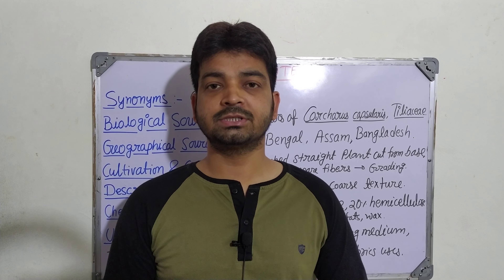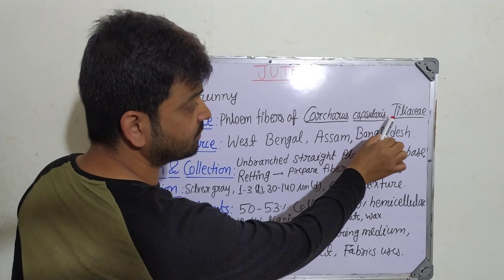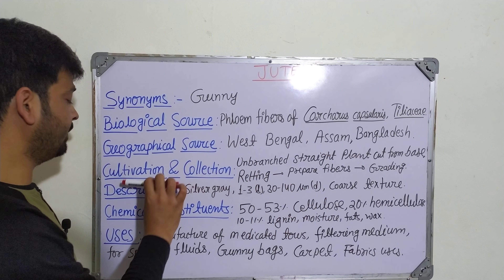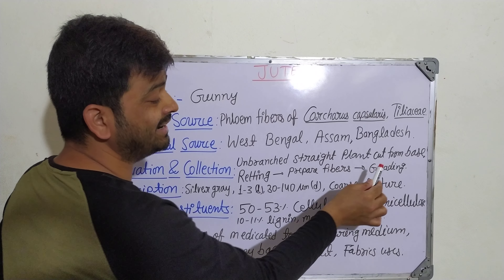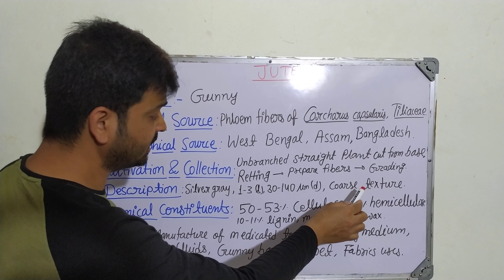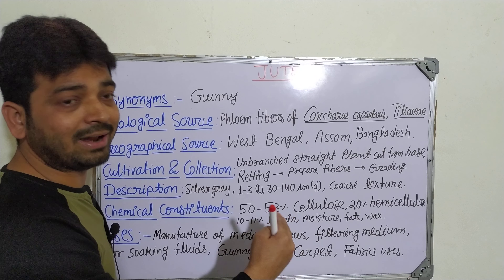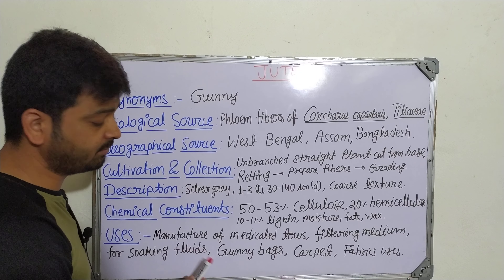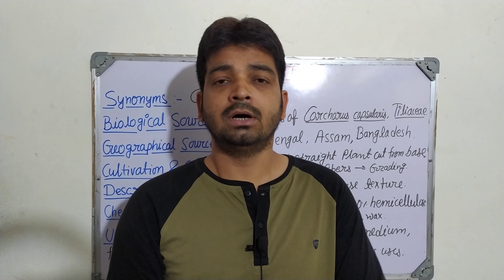Jute| Pharmacognosy| Unit 4| B. Pharm 4 Sem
JUTE: It consists of phloem fibres from the stem of various species of the Corchorus; C. capsularis Linn, C. olitorius Linn, and other species like C. cunninghamii, C. junodi etc., belonging to family Tiliaceae.

Topic Covered:
1. Jute
2. Pharmacognostical Details of Jute